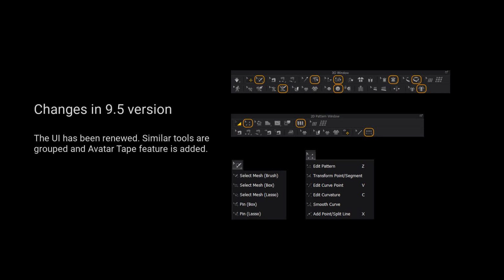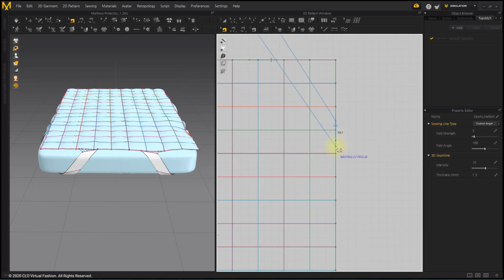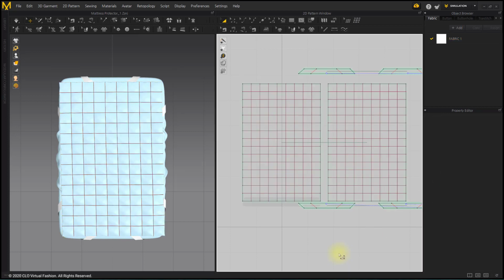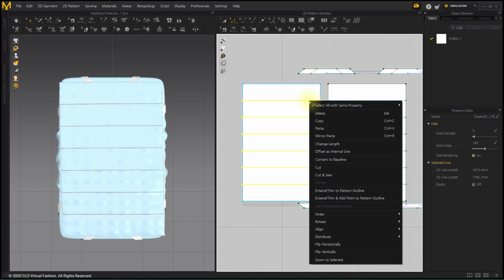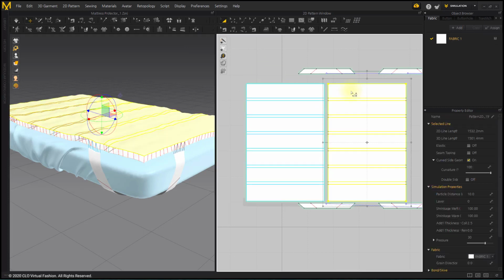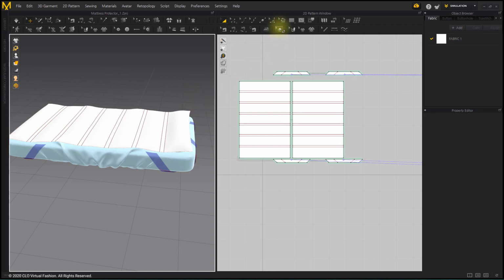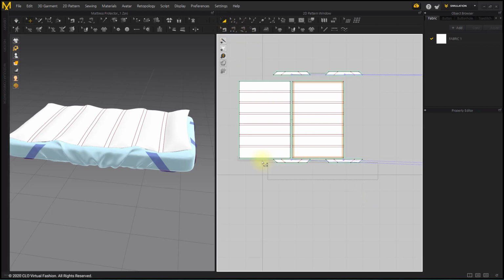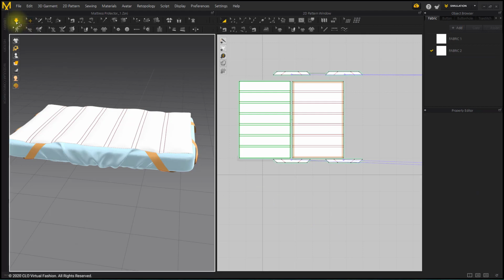Marvelous Designer 9.5: Cover and Protectors - Double Stripe Stitched Mattress Protector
This tutorial uses Marvelous Designer Version 9.5 and may have different interface and tools than you have in your version. Marvelous Designer Cover and Protectors - Double Stripe Stitched Mattress Protector

In this course, we will make Double Stripe Stitched Mattress Protector.

Version used:  Marvelous Designer 9.5

* CPU: 4-core Intel Core i5 or 6-core Intel Core i7
* RAM : 16GB
* Display: 2560x1440 @60Hz

More tutorials on our help center!